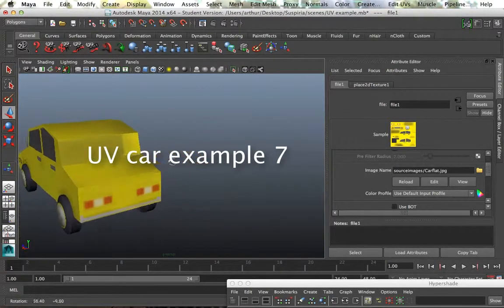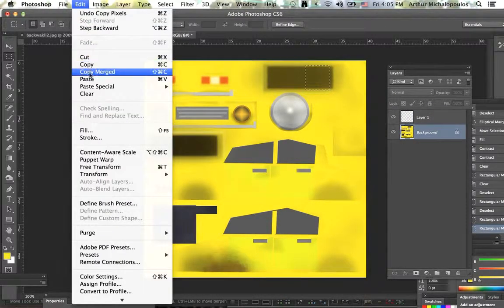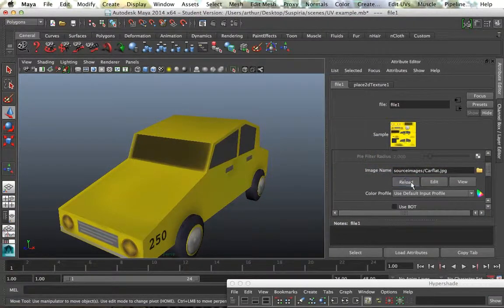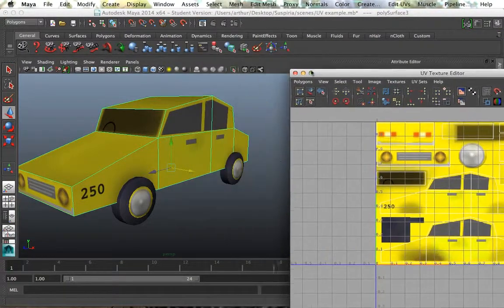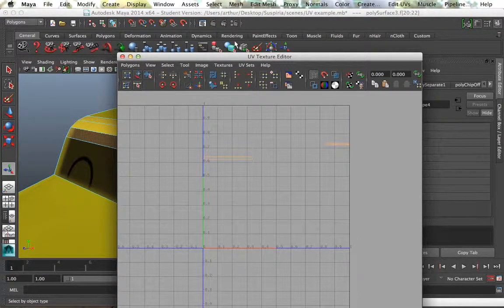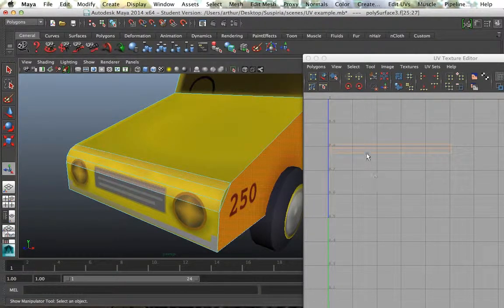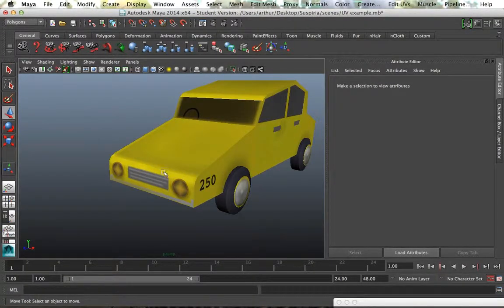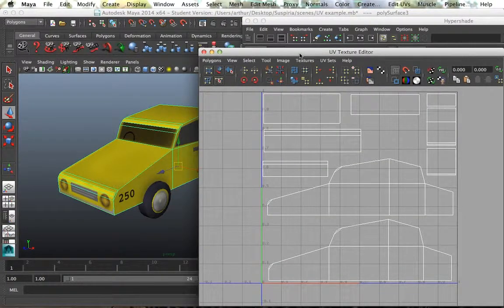UV car example 7